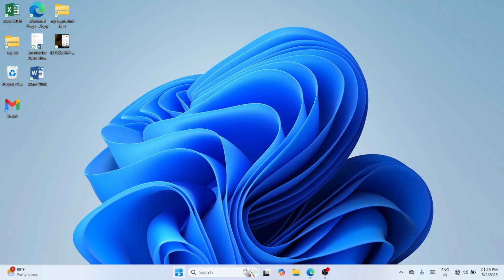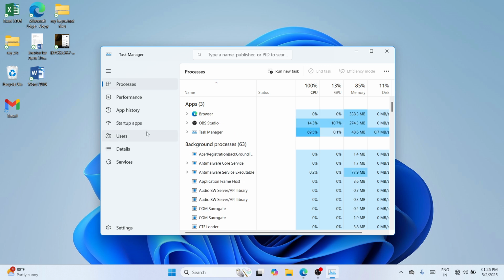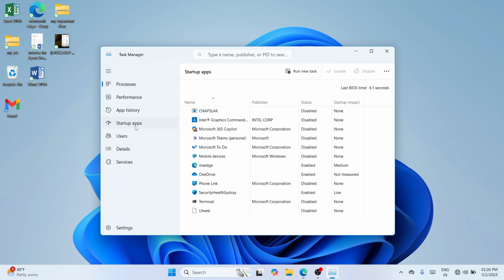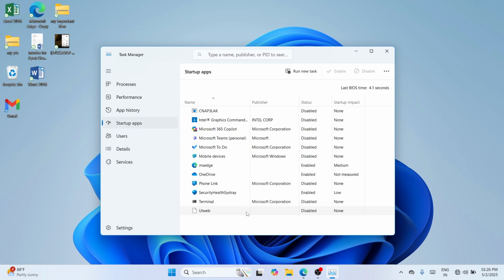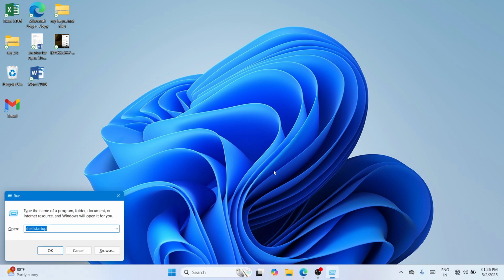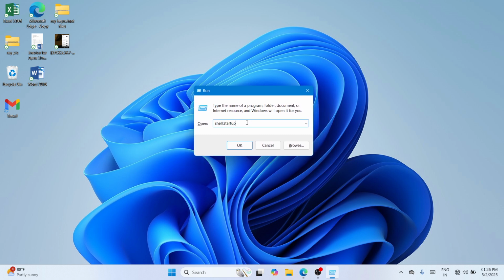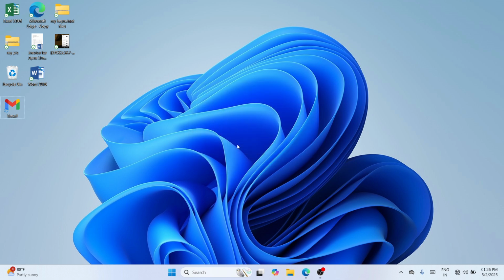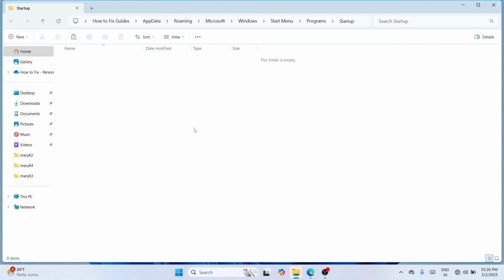How To EASILY STOP Messenger From Running On Startup In Windows 11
Want to stop Messenger from launching at startup in Windows 11?
This easy tutorial shows you how to disable it in just a few clicks.
No tech skills needed — perfect for beginners and everyday users!
Speed up your boot time and take control of your startup apps.